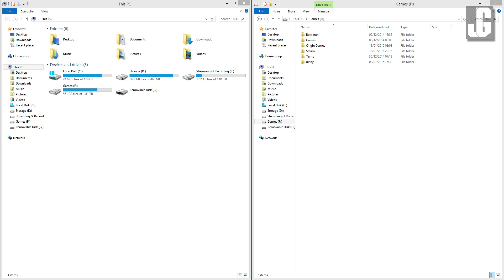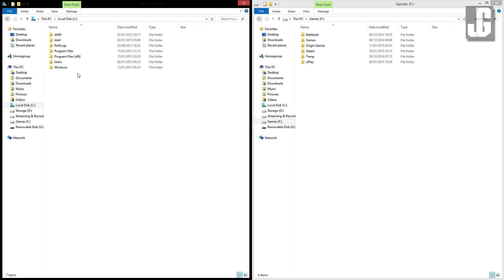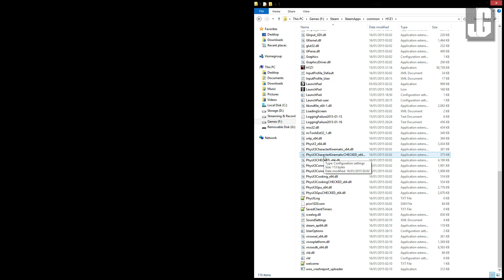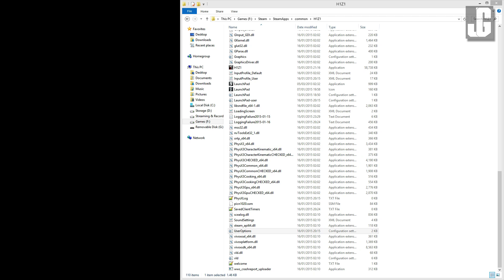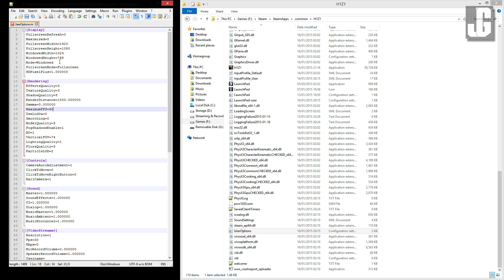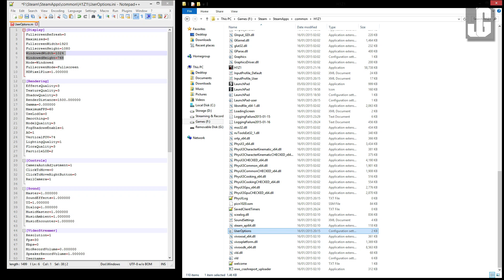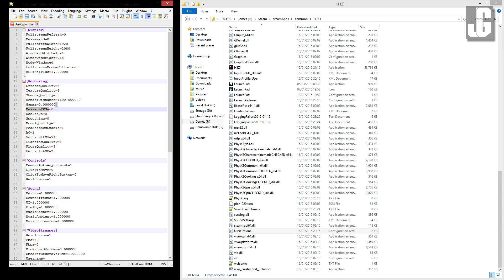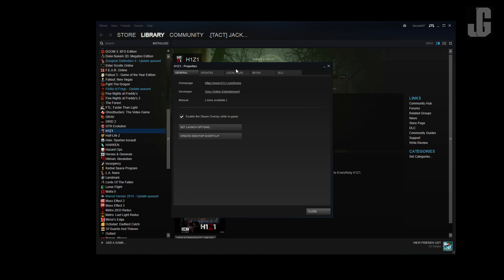H1Z1 possible fixes for CTD and game crashes!